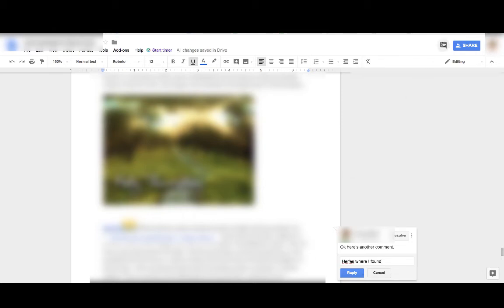How to Use